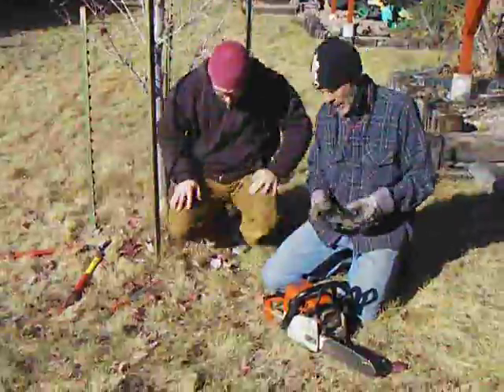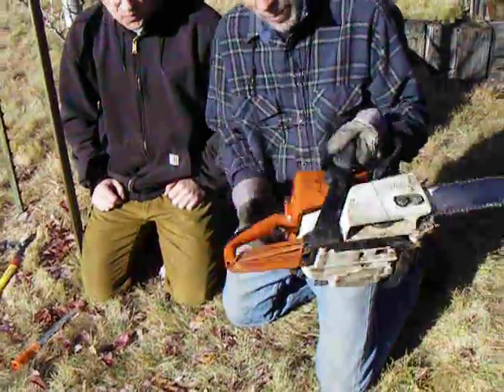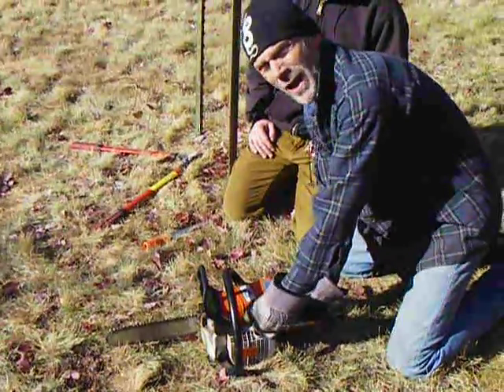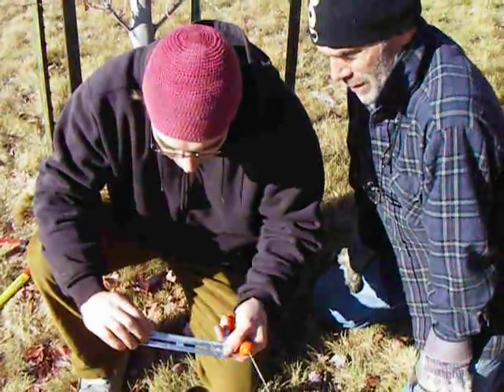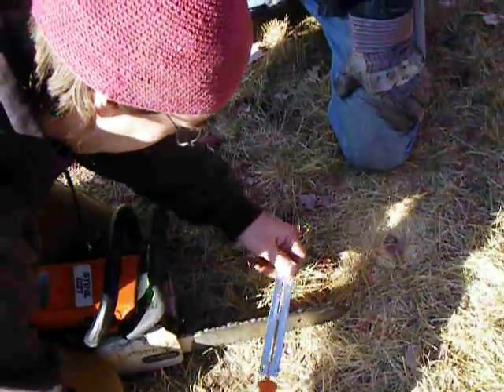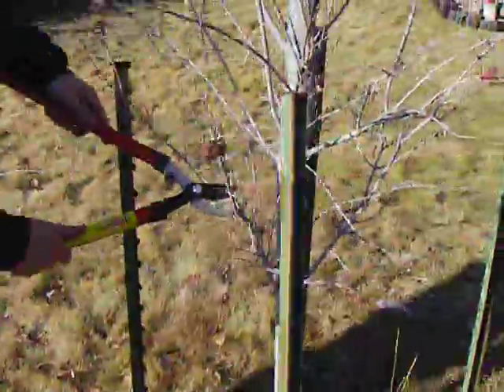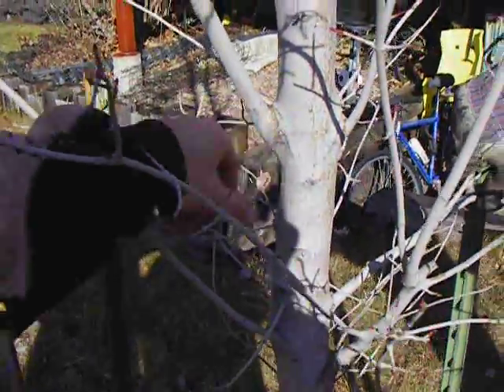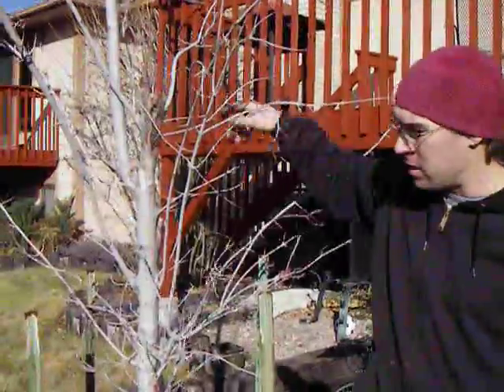MegaMel Chainsaw/ Pruning Tips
MegaMel recruits his son-in-law, Jay to talk about chainsaw and pruning basics.